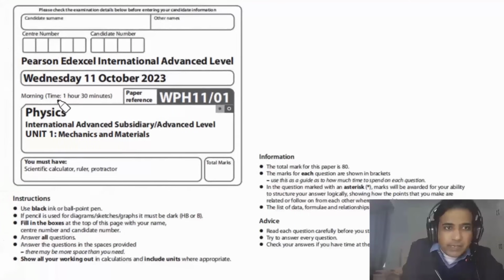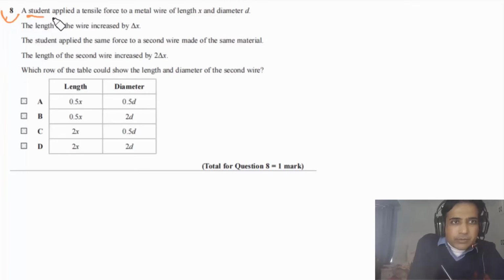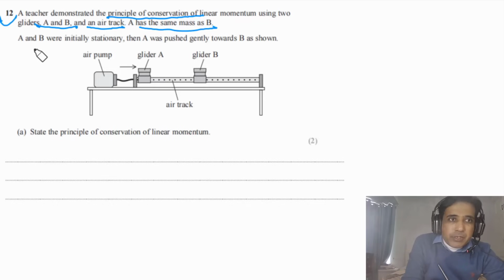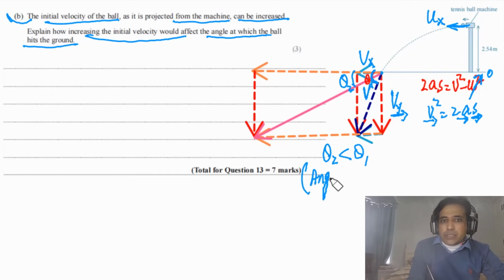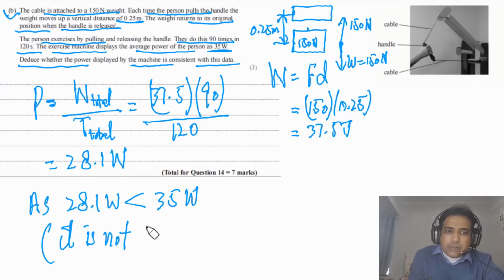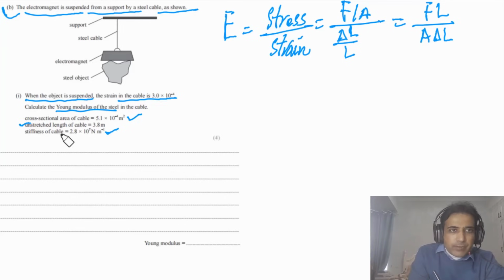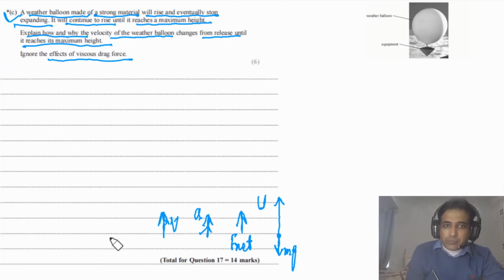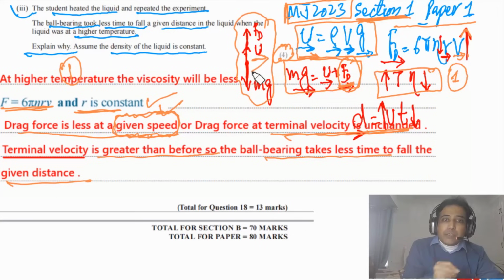EDEXCEL IAL PHYSICS PAPER 1 - WPH11/01 OCTOBER NOVEMBER 2023 -Unit 1-Full and Detailed Solution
00:00:00 Introduction
00:01:14 Section 1
00:29:10 Section 2
02:08:12 Outro